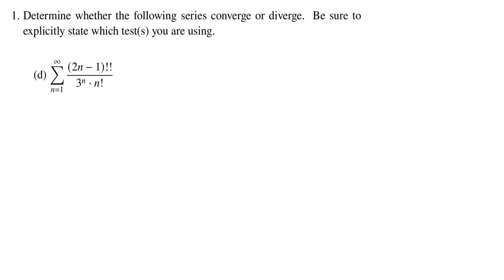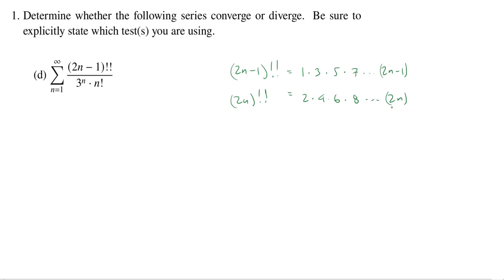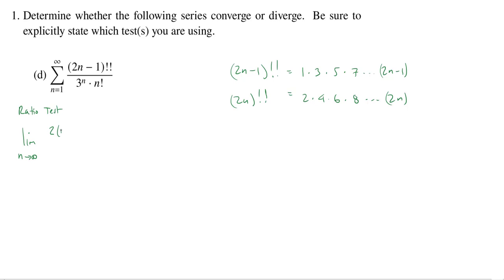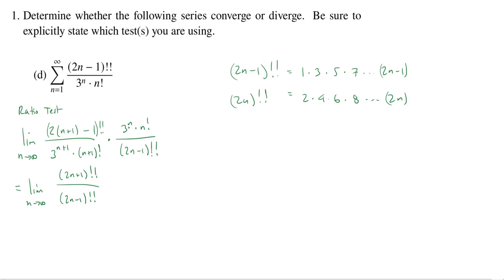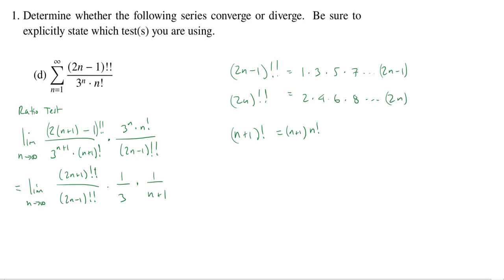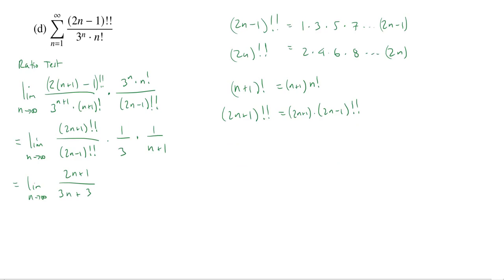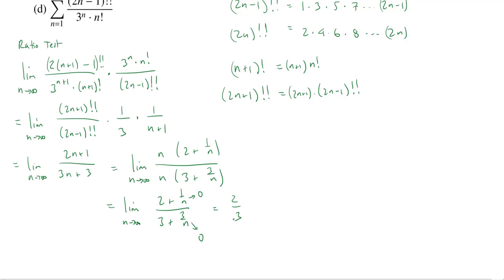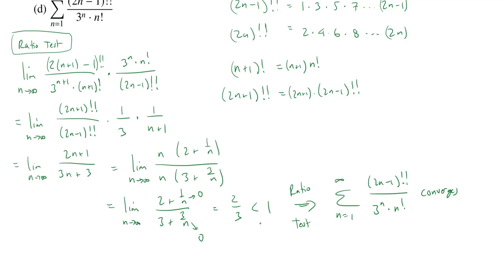Ratio Test, Quiz 8 Problem 4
We use the ratio test to prove that a given series involving a factorial, a double factorial, and an exponential function, converges.